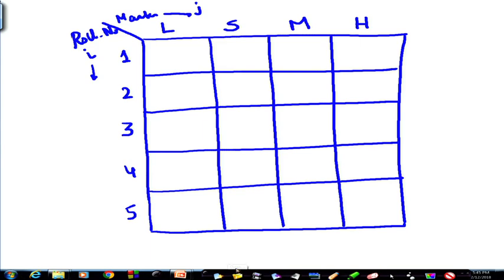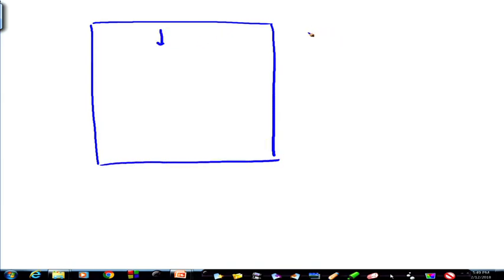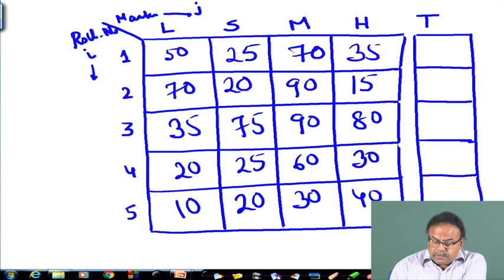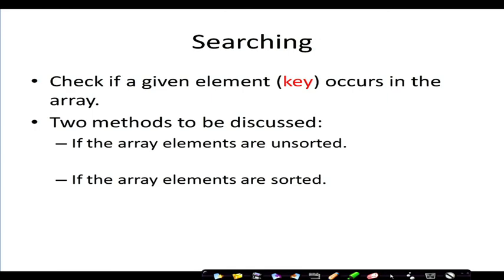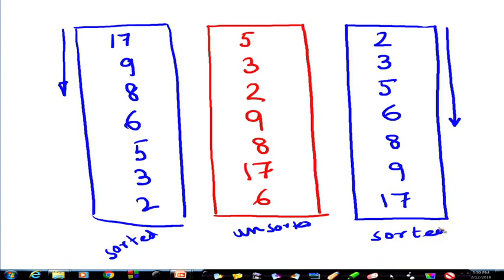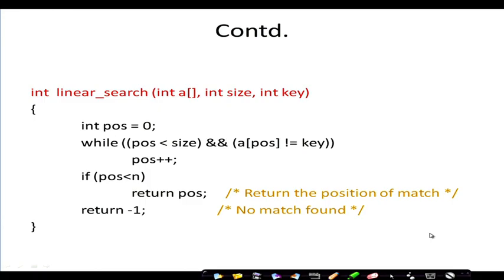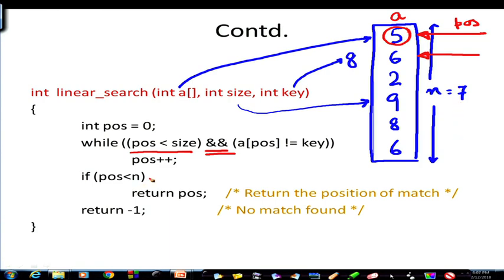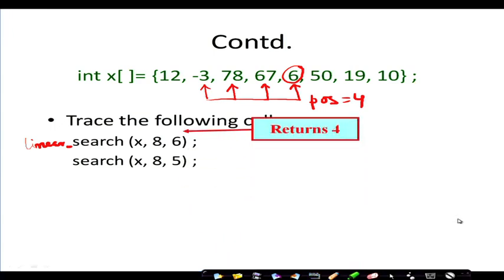search as a function